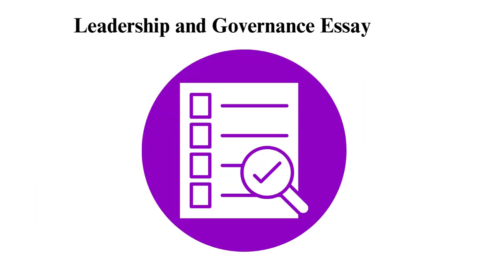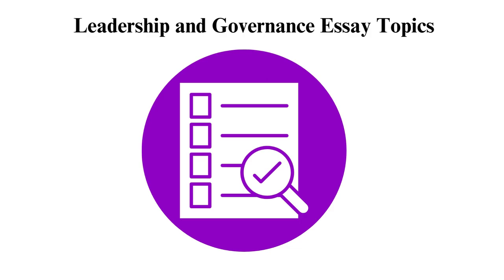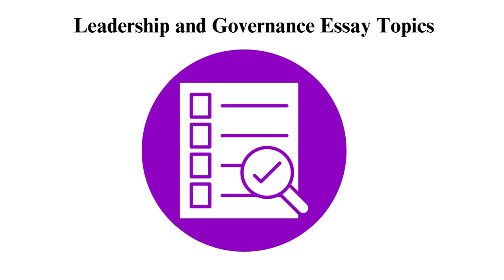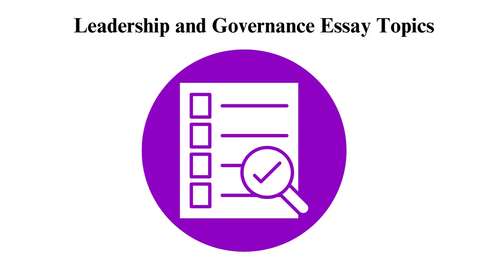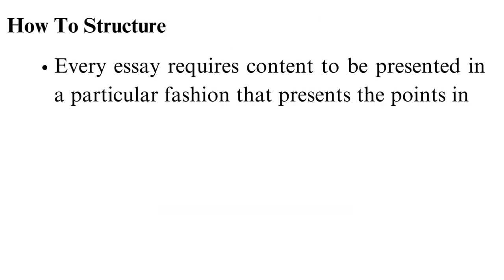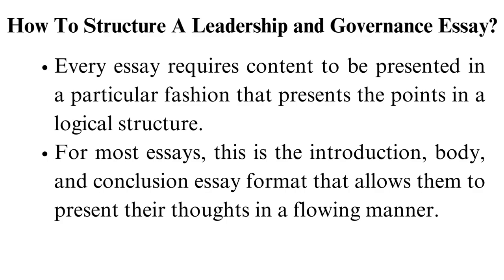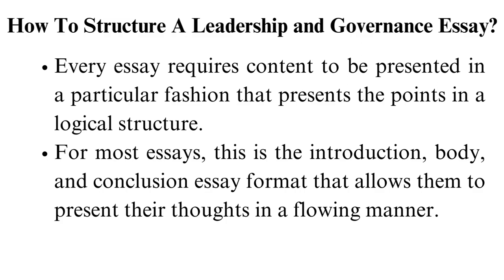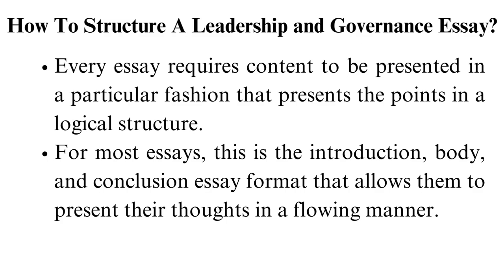6 Tips on How to Write Leadership and Governance Essay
Check out the updated version of 6Tips on How to Write Leadership and Governance Essay 📝✍🏻

Unlock the secrets to crafting compelling Leadership and Governance essays with our latest video! Whether you're a student, professional, or simply eager to enhance your writing skills, these 6 expert tips will guide you through the process and elevate your essays to the next level.

00:00:00 Intro
00:02:03 Leadership and Governance essay topics
00:03:40 Structure
00:05:58 Tips